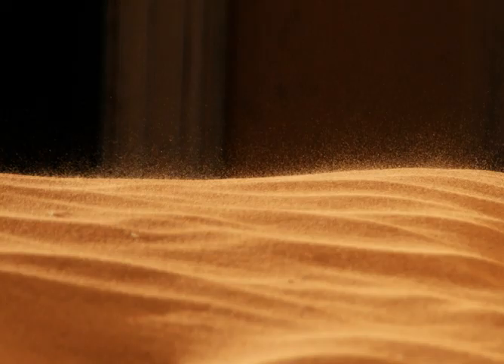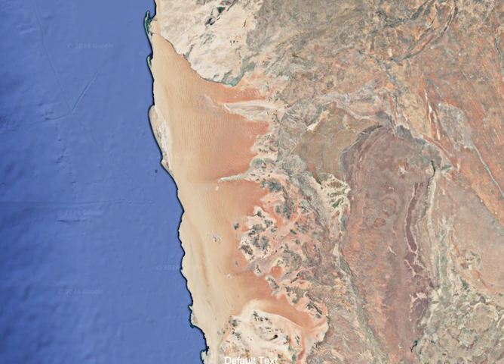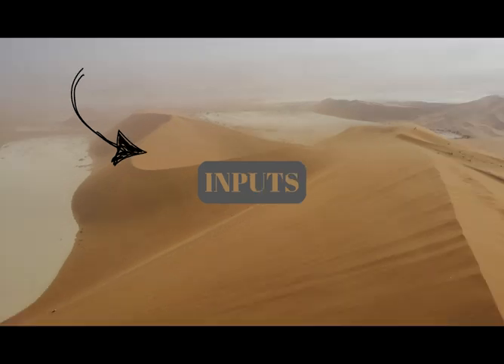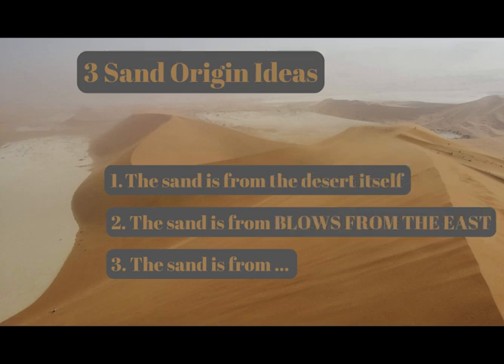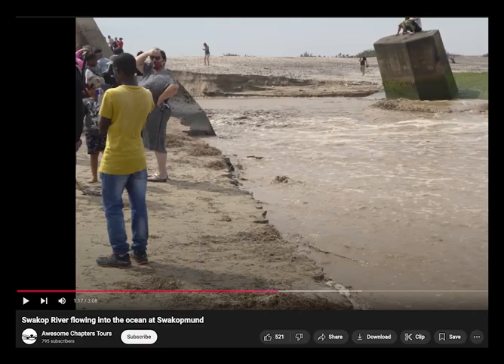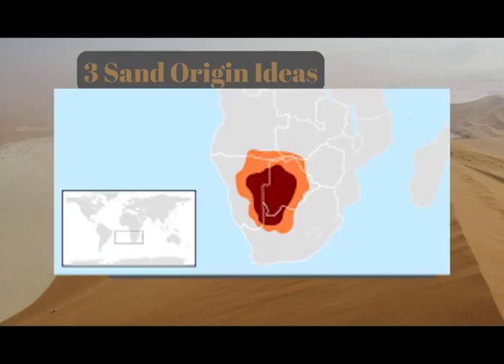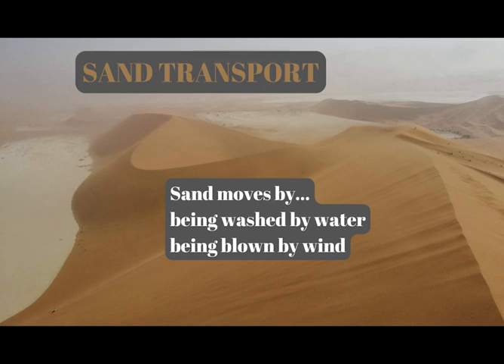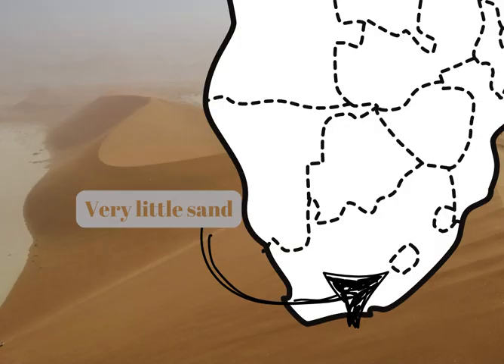Sossusvlei, where the sand comes from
Sossusvlei, the famous landmark in Namibia's Namib Desert, sits in a vast, VAST sand sea.  In this video, I explain where this sand comes from.

Links to resources for this video